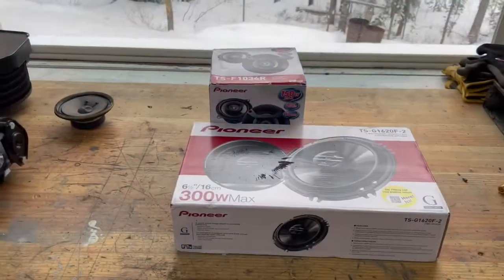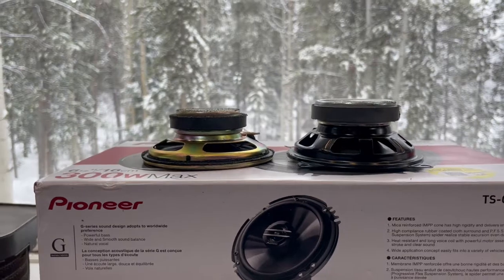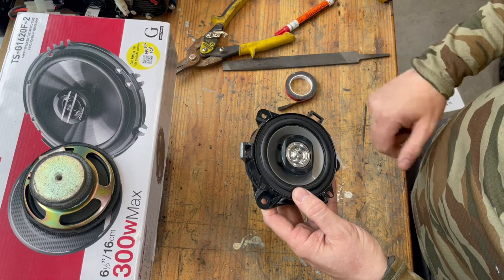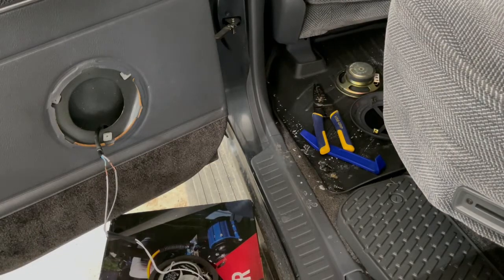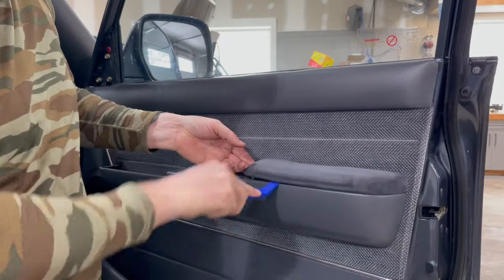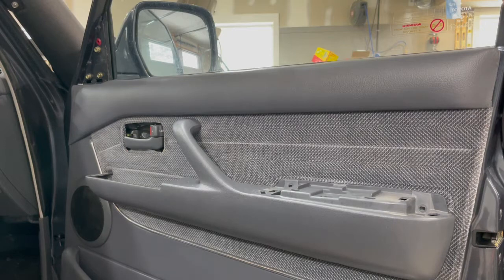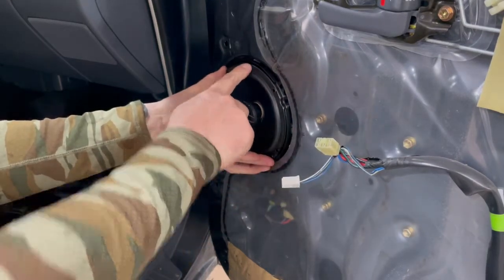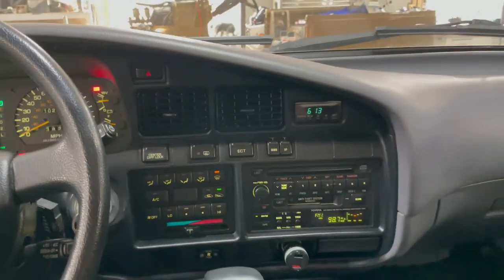Toyota Landcruiser FZJ80 Stock Speaker Replacement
I replaced my stock speakers with newer Pioneer brand speakers retaining stock speaker grills. I found some info on forums that kind of explained how to do it, but I figured I’d make a video to help the next guy know what he’ll be up against.

8:26 - Front door Panel Removal